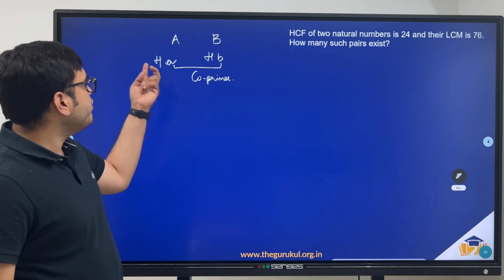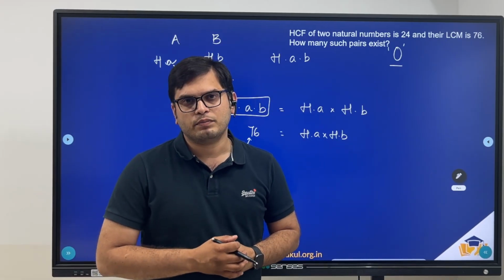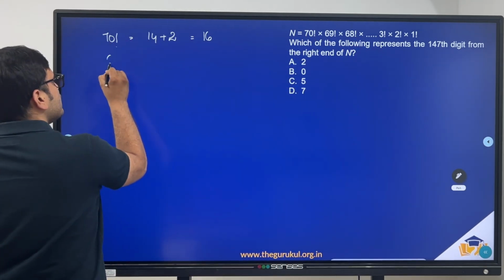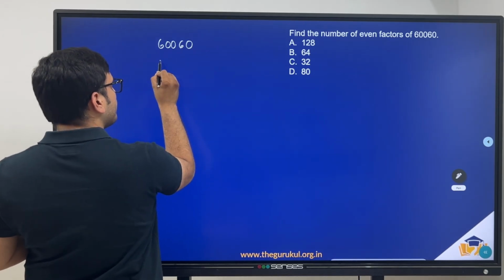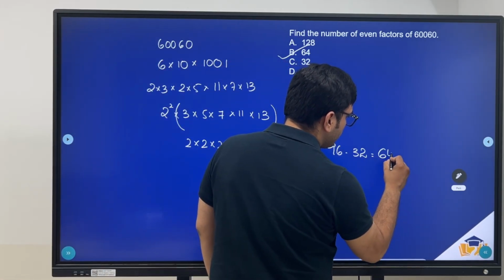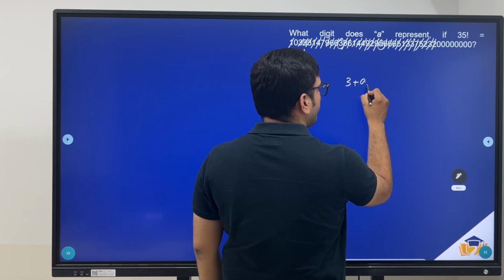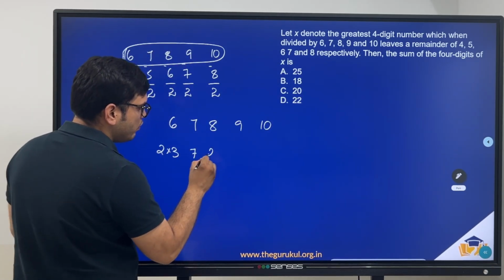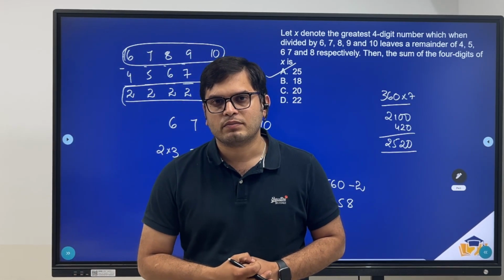The Gurukul's CAT 100 Series | Daily Quant with Deepak - Day 67 | CAT QA |Numbers Imp Questions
📘 Day 67 – Number System | HCF | LCM | Factor Counting | Factorials | CAT 2025

Today’s session focuses on Number System CAT concepts — HCF CAT, LCM CAT, Factorials CAT, Remainders CAT, and Even Factors CAT.
These are crucial subtopics from Number System CAT that frequently appear in CAT, XAT, and SNAP exams.

✅ Topics Covered in this Number System CAT session:

HCF LCM CAT: Finding possible number pairs with given HCF and LCM
Factorials CAT: Identifying digits in long factorial products
Even Factors CAT: Counting even factors efficiently
Remainders CAT: Logical reasoning with modular arithmetic
Patterns CAT: Analyzing 4-digit remainder-based number systems

📌 What You’ll Learn:

Tricks for counting divisors and even factors (Factors CAT techniques)
Efficient ways to handle massive factorials (Factorials CAT shortcuts)
Modular arithmetic and remainder-based pattern logic (Remainders CAT methods)
Understanding relationships between HCF and LCM (HCF LCM CAT tricks)
Smart number manipulations to verify answers (Number System CAT hacks)

⏱️ Timestamps:
00:00 Intro
01:08 Question 1 – HCF & LCM pair formation (HCF LCM CAT)
03:17 Question 2 – Identifying digits in 70! × 69! × … (Factorials CAT)
06:12 Question 3 – Counting even factors of 60060 (Factors CAT)
08:07 Question 4 – Finding missing digit in 35! (Factorials CAT)
10:07 Question 5 – Largest 4-digit number with remainders (Remainders CAT)

🕔 New Video Daily at 5:00 PM

Master Number System CAT, HCF LCM CAT, Factorials CAT, and Remainders CAT topics
Improve accuracy and speed with real CAT-style questions
Build logical intuition for tricky Quant problems